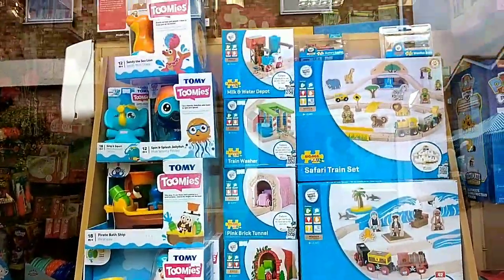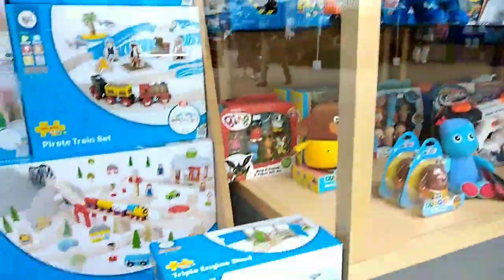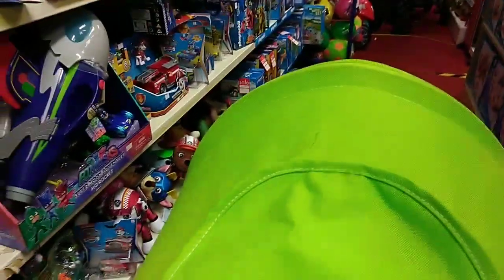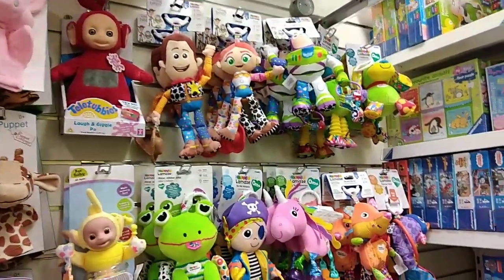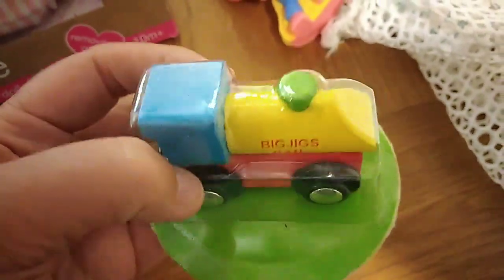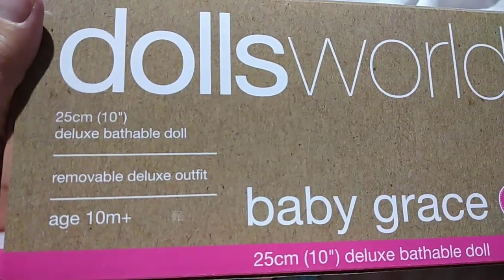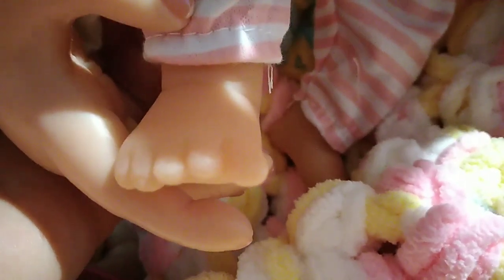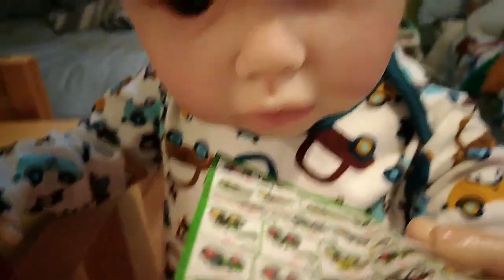Join Us! Toy Shop & Babydoll Box Opening + Emma-Jane,Timothy& Annie Reborn Toddlers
Hello lovely friends 🙋❣️

Recently, when we were at aunty Sheena's we went to Reeds Toy Store in Downham Market, England ♥️🤩♥️ it's a lovely traditional toy store and I love to visit every time I am up here ❤️🤩♥️

Come see this store (it's very small 😉) and then see Emma-Jane do her own box opening of her first Babydoll 🤩🤩🤩🤩